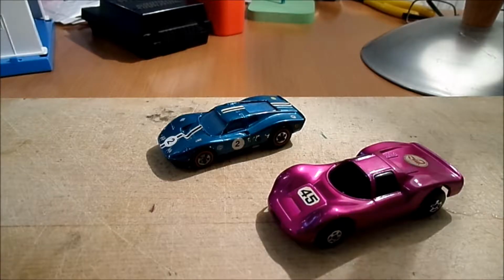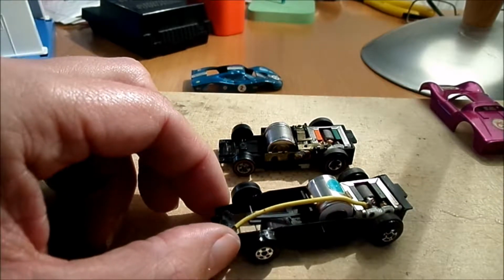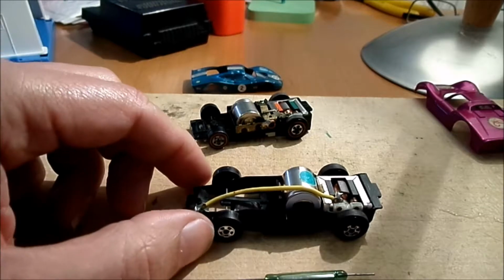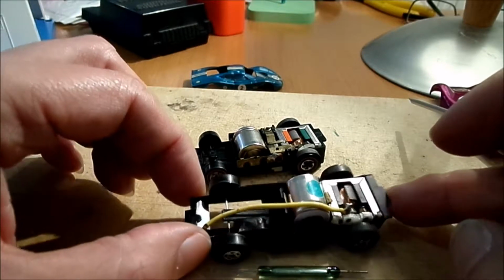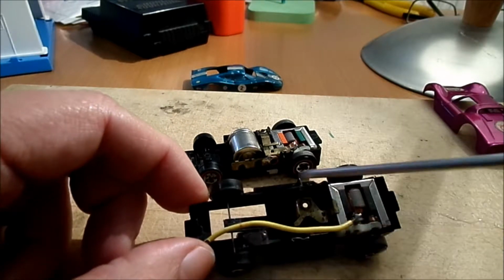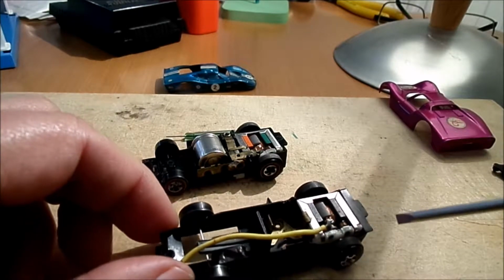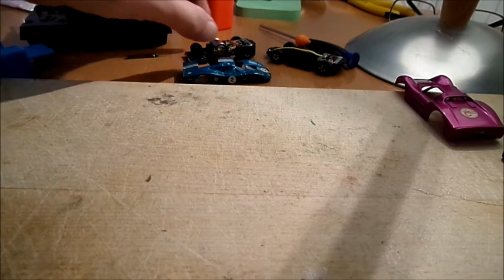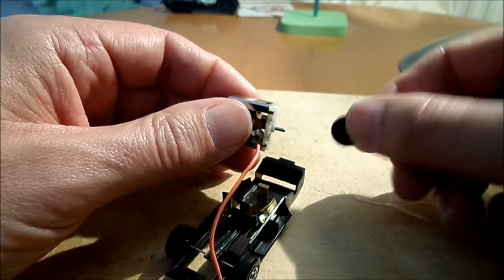Matchbox Scorpions - How Do They Work? + Repair & Running Tips